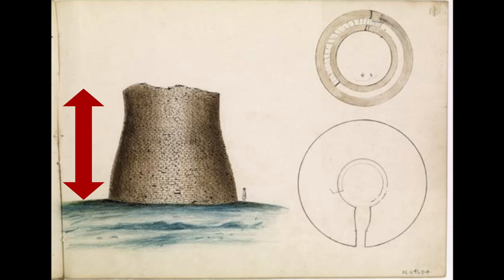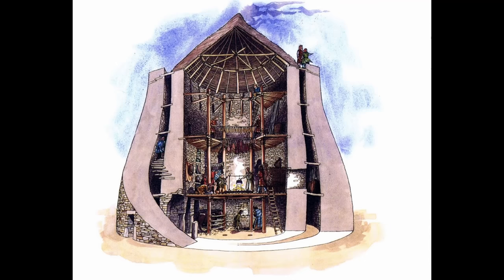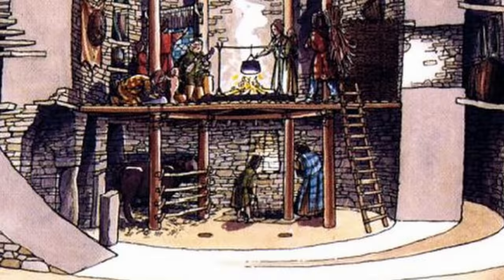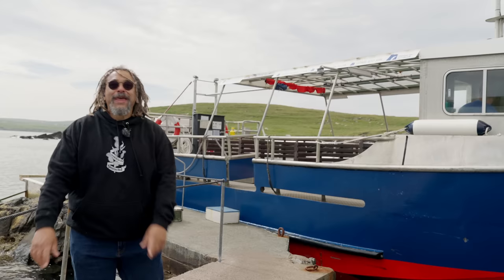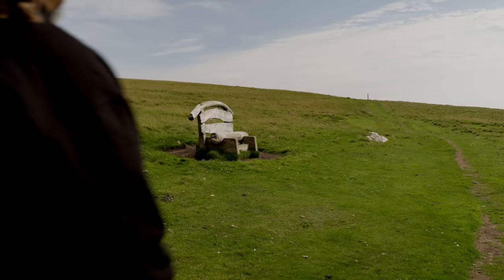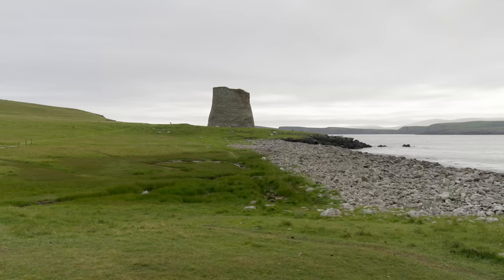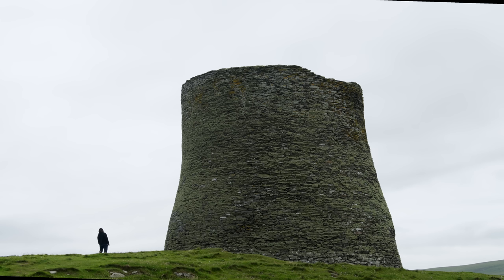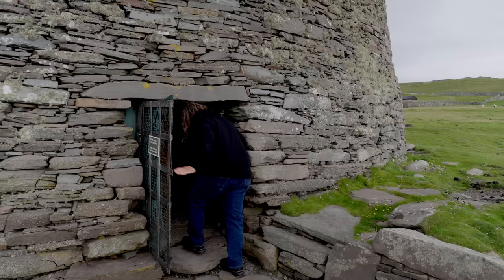Why You'd be Crazy Not to visit this Iron Age Broch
Mousa Broch is a simply astounding remnant of Iron Age Shetland islands and the best surviving brochs of Scotland.

Join The National Trust of Scotland and experience Scottish history in lots of many National Trust properties worth visiting. You can find out about National Trust for Scotland, it's properties and how to join

Scotland History Tours is here for people who want to learn about Scottish history and get ideas for Scottish history tours. I try to make videos which tell you tales from Scotland's past and give you information about key dates in Scottish history and historical places to visit in Scotland. Not all videos are tales from Scotland's history, some of them are about men from Scotland's past or women from Scotland's past. Basically the people who made Scotland. From April 2020 onward I've tried to give ideas for historic days out in Scotland. Essentially these are days out in Scotland for adults who are interested in historical places to visit in Scotland.

As a Scottish history tour guide people ask: Help me plan a Scottish holiday, or help me plan a Scottish vacation if your from the US. So I've tried to give a bit of history, but some places of interest in Scotland as well.